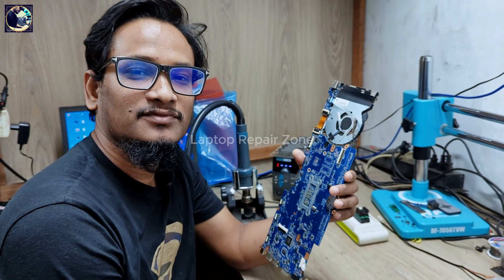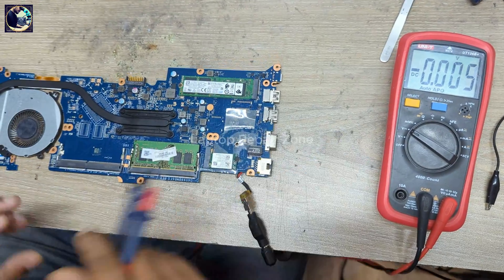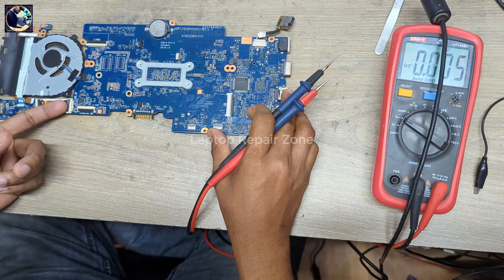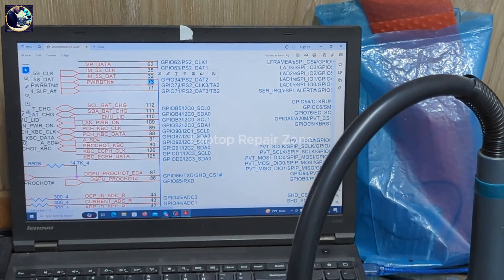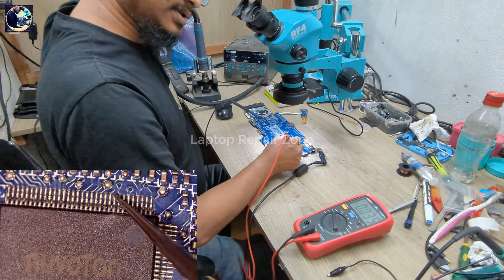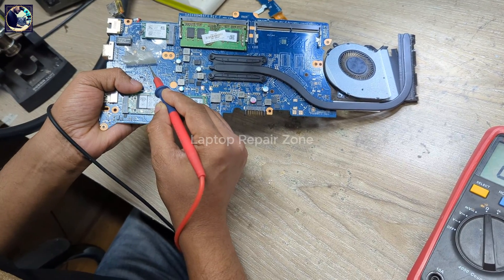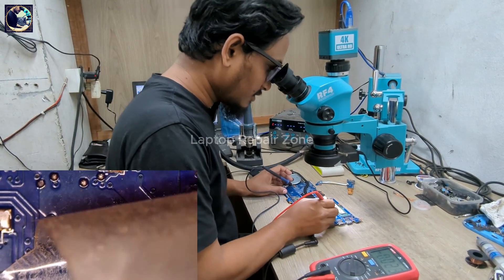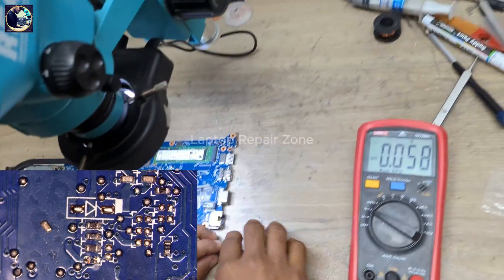hp probook 440 g5 not turning on | hp probook 440 g5 power light blinking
in this video i will show you how to fix hp probook 440 g5 laptop turn on after few second turn off, hp probook 440 g5 not turning on, hp probook 440 g5 power light blinking

hp probook 440 g5 not turning on
hp probook 440 g5 keyboard not working
hp probook 440 g5 audio not working
hp probook 440 g5 hard reset
hp probook 450 g5 not turning on
hp probook 440 g5 bluetooth not working
hp probook 440 g5 brightness keys not working
hp probook 440 g5 camera not working
hp probook 440 g5 battery not charging
hp probook 450 g5 won't turn on
hp probook 440 g5 fingerprint not working
hp probook 440 g5 function keys not working
hp probook 440 g5 hdmi not working
hp probook 440 g5 hotkey not working
hp probook 430 g5 not turning on
hp probook 440 g5 microphone not working
hp probook 440 g5 hard drive removal
hp probook 440 g4 not turning on
hp probook 440 g5 hard drive replacement
hp probook 440 g5 usb ports not working
hp probook 440 g5 teardown
hp probook 440 g5 speaker not working
hp probook 440 g5 sound not working
hp probook 440 g5 does not start
hp probook 440 g5 touchpad not working
hp probook 440 g5 will not power on
hp probook 440 g5 wifi not working
hp probook 440 g5 webcam not working
hp probook 440 g5 not powering on
hp probook 440 g6 not turning on
hp probook 440 g7 not turning on
hp probook 440 g7 won't turn on
hp probook 440 g8 won't turn on